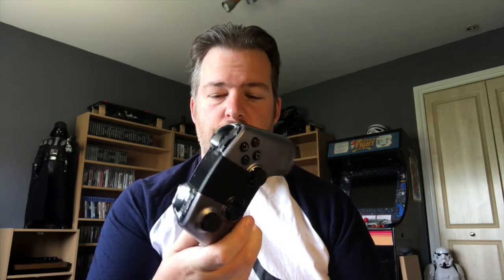Retro Gaming Memories: Pickups July 2018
Just a quick video of some recent pickups :)